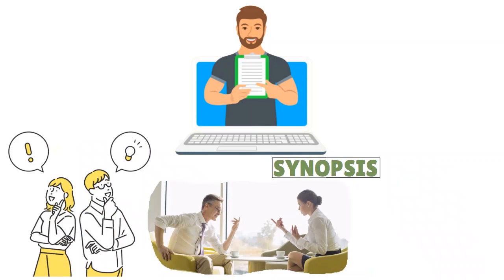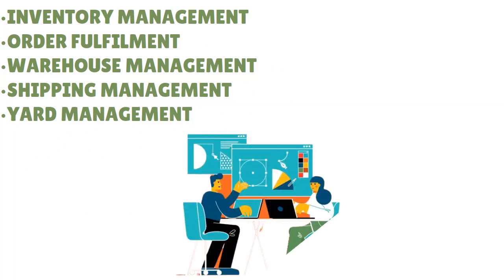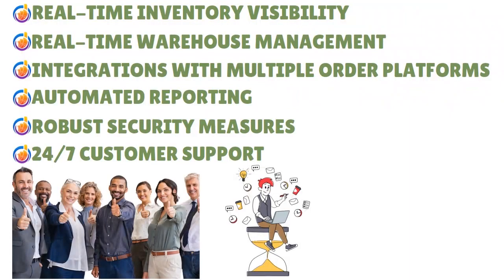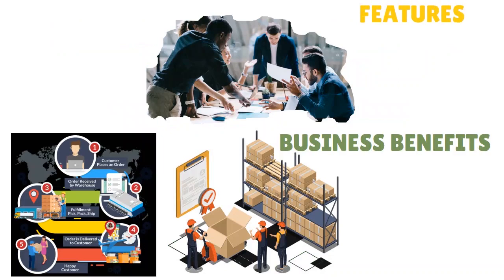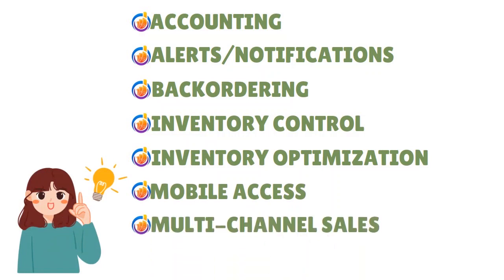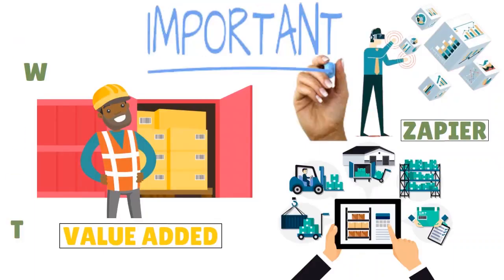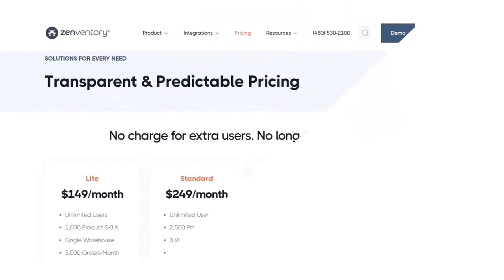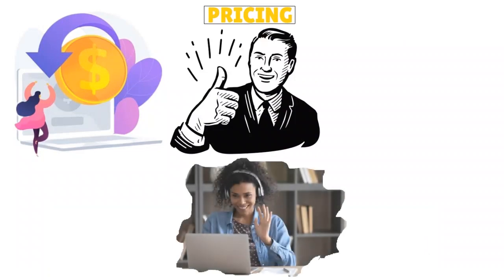I Tried Zenventory WMS in 2025: Watch My Review to See Things You Need to Be CAUTIOUS About!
✨Zenventory WMS Review (2025) | Unlocking Efficiency with Zenventory WMS: A Comprehensive Review. Is Zenventory Warehouse Management Software Worth the Hype? See My Complete Review!